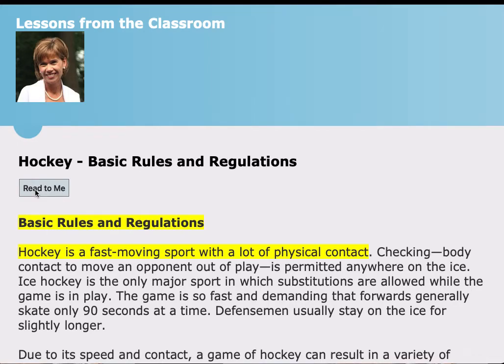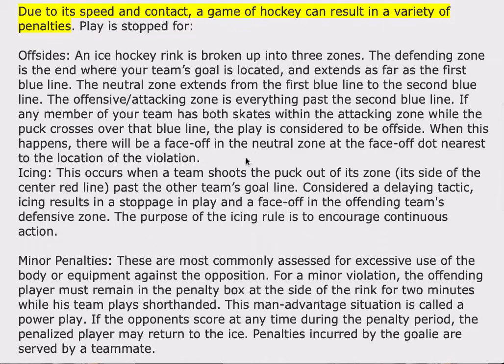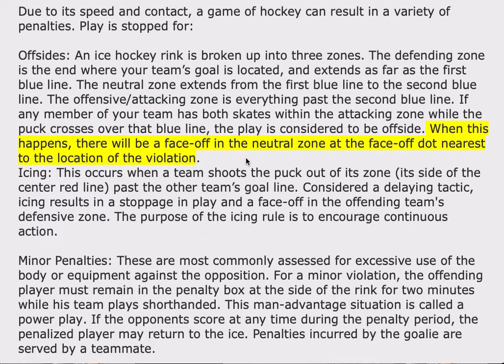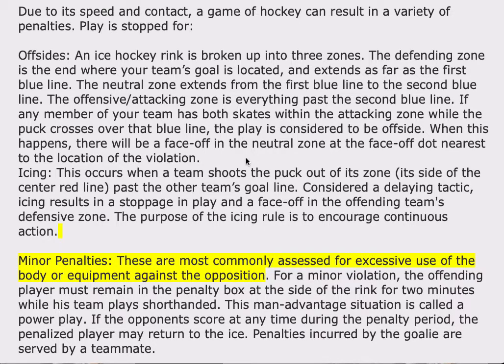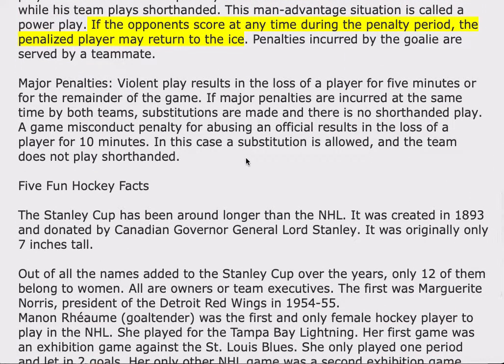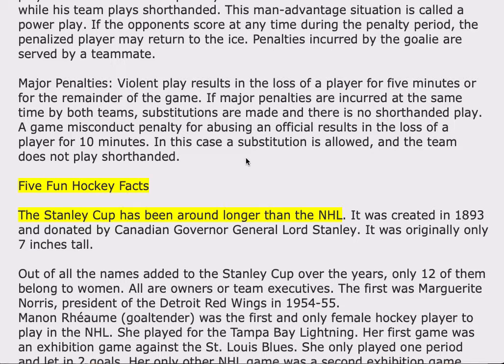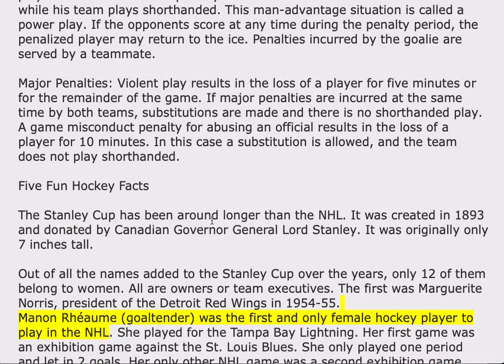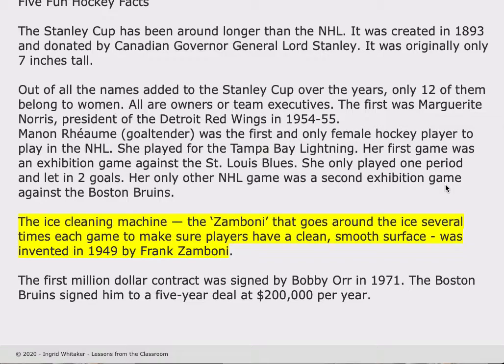Hockey Basic Rules and Regulations'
Lessons from the Classroom - Read to Me

Hockey Informational Text and Activity Pack is a complete set of highly engaging activities for fans of the game and newcomers alike. Students can do these self-directed activities over several days or all in one activity-filled day.

In this ‘Hockey’ package you will find:

An informational text about hockey, including its history and the play of the game
Follow-up activities for demonstrating comprehension, complete with answer keys
An informational text about the positions of play followed by ‘trading cards’ with career highlights of six star professional hockey players.
This too comes with a follow-up activity for comprehension.
A fun word search of hockey terms for vocabulary and spelling practice, with answer key.
A ‘Design a Team Jersey’ activity for added creativity and fun!